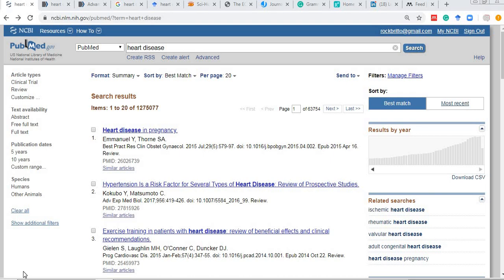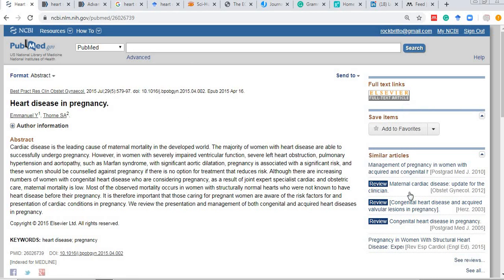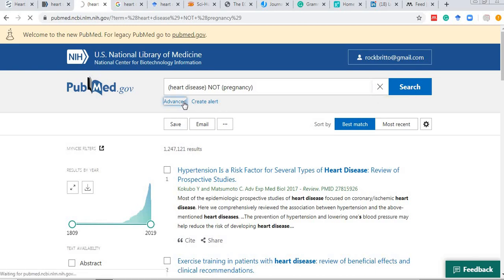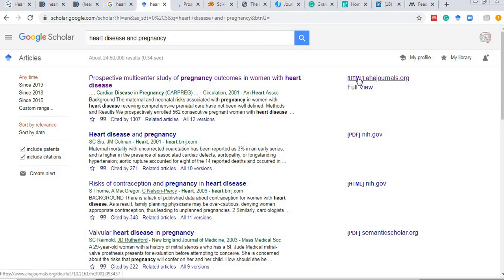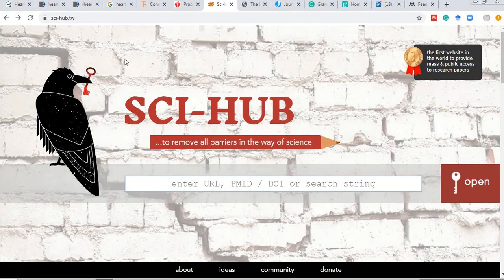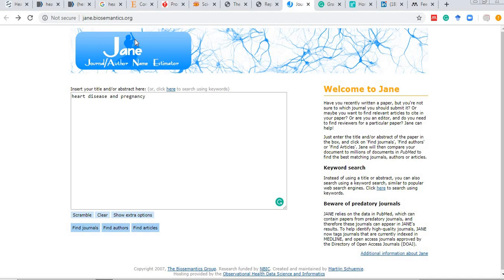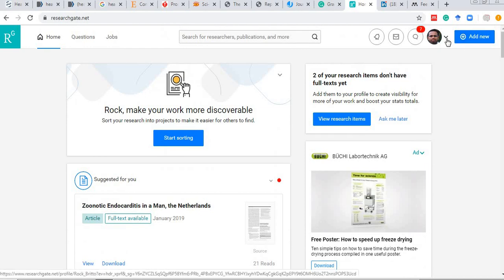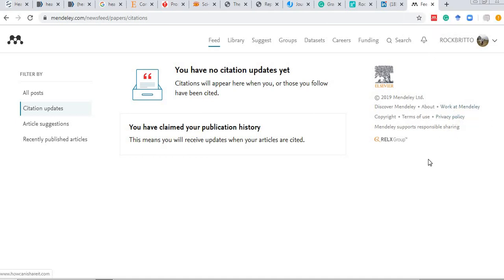Must Know Websites for a medical researcher .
This video demonstrates the use of Websites for Research in Medicine.
 Library/databases like pubmed, google scholar, piracy sites like scihub, reporting guidelines like equator network, grammarly site for plagiarism and language correction, and social networking sites like mendeley, researchgate and linkedin are demonstrated. Individual links for each sites are given below,
Literature search:
Pubmed
Article Piracy: Sci-hub

Social Networking:
Researchgate